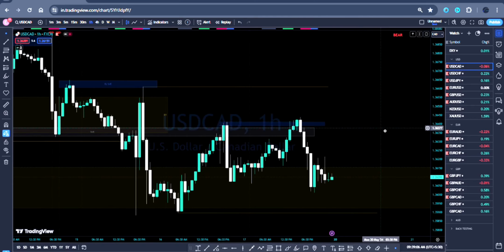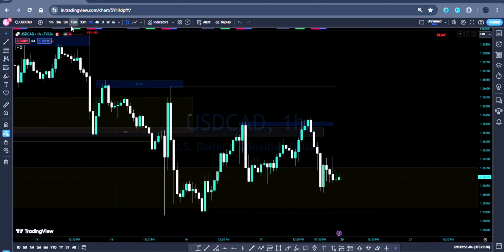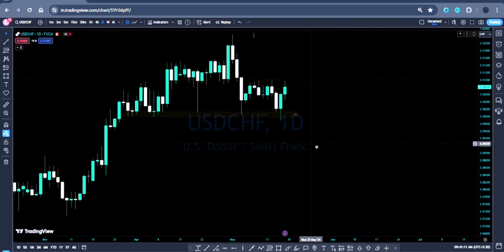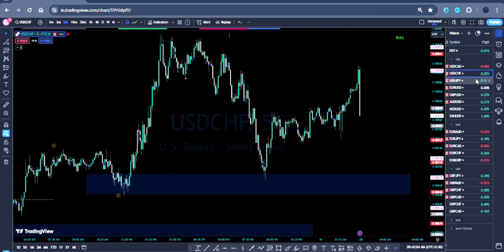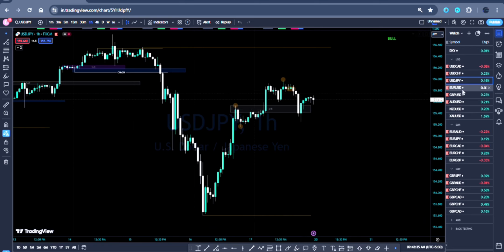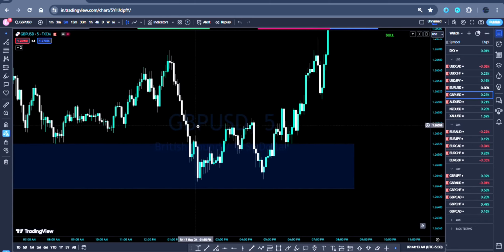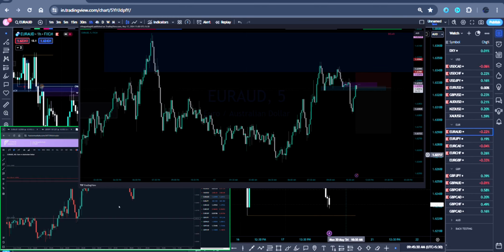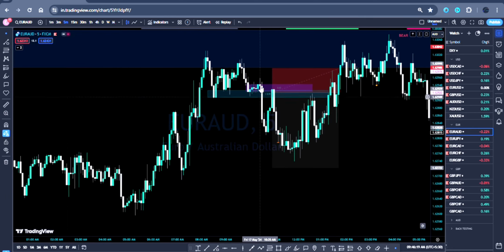Live Trade & End of Day Forex Market Analysis | Learn Effective Forex Trading Strategies l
Welcome to today's forex market analysis video! In this session, we'll delve into an in-depth review of the forex market's end-of-day activities and share a live trade that you can learn from.

Whether you're a beginner looking to understand the basics or an experienced trader seeking to refine your strategies, this video has something for everyone. We cover essential forex trading strategies, risk management tips, and key insights that can help you become a more proficient trader.

- Comprehensive end-of-day forex market analysis
- Detailed breakdown of a live trade
- Effective forex trading strategies

📈 **Why Watch?**
Learning from real trades and market analyses can significantly improve your trading skills. Our goal is to provide actionable insights and practical strategies that you can apply immediately.

- Forex trading
- Forex market analysis
- End of day trading
- Trading tips
- Risk management
- Beginner forex trading
- Learn forex trading
- Daily forex analysis